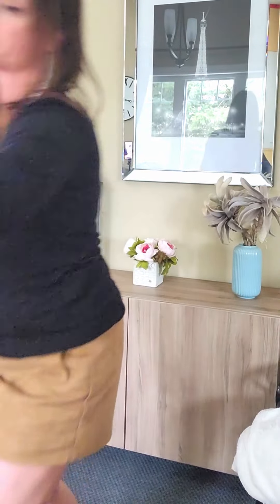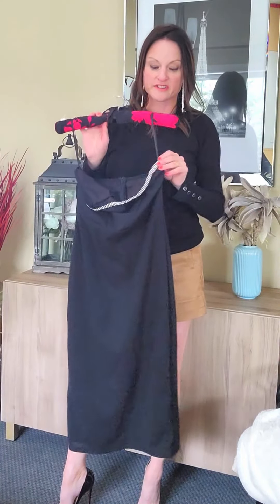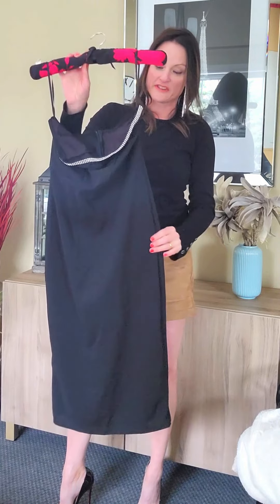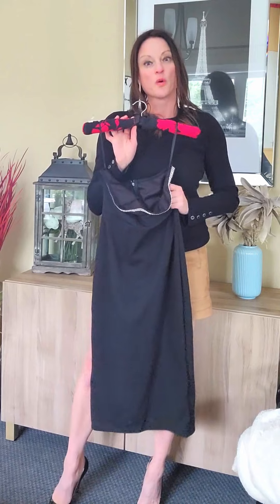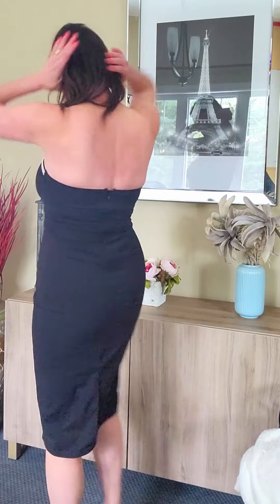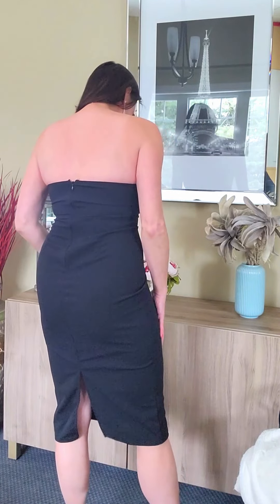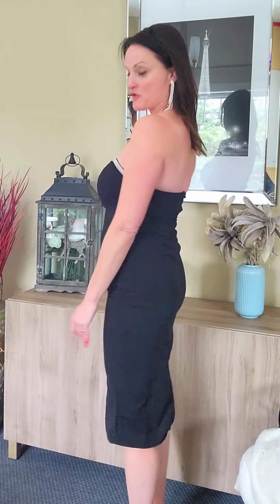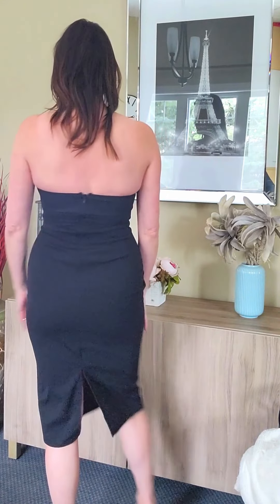FREE Giveway!!!! Little Black Dress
Enter the FREE Giveway!!

Tonight I am Sharing this little black dress, looking for something for the festive season, I have you covered, this dress is under $20, wearing size medium. Pair with your favourite shoes.
Also enter my FREE Giveway!

Details below:
2. Like this video
3. Comment the word: WIN on this video
- I will be picking 1 WINNER on November 24th,  Winner will receive 3 Brand new swimsuits and a extra bonus gift.

Good luck! Sarah Louise London